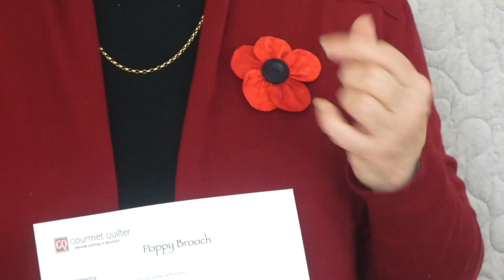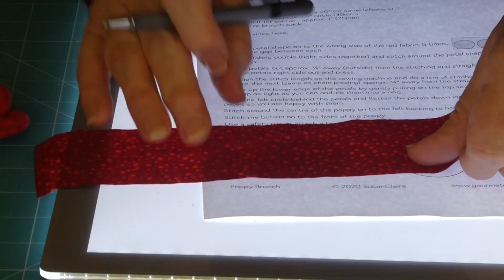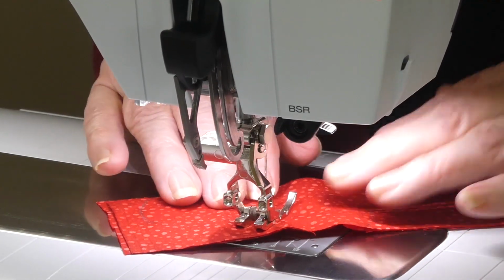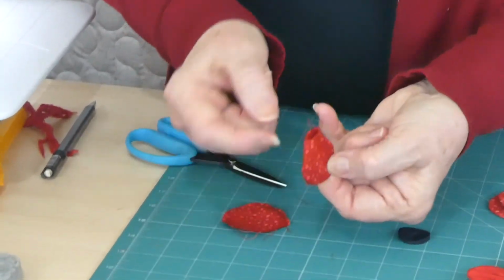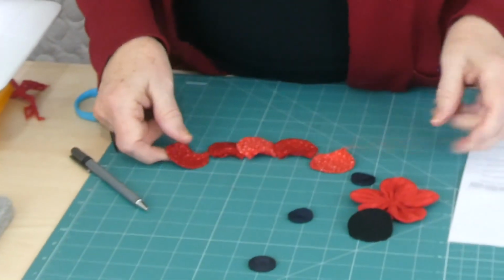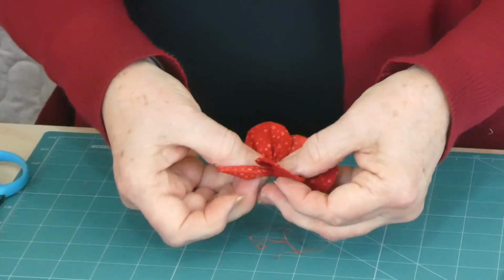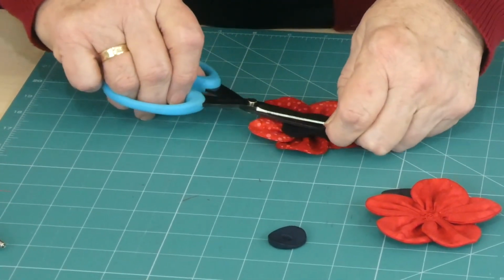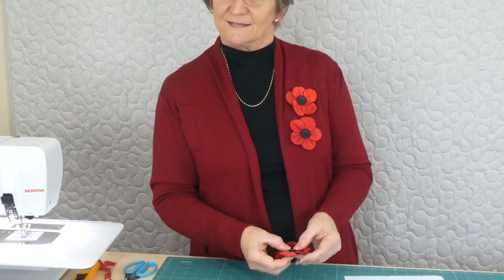Quilting Tips & Techniques 271 - Poppy Brooch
This video shows how to make a small Poppy brooch. Fun and quick to make. There is a free pattern available for download